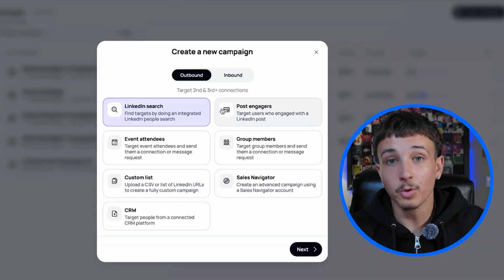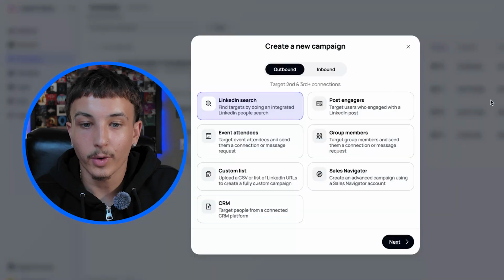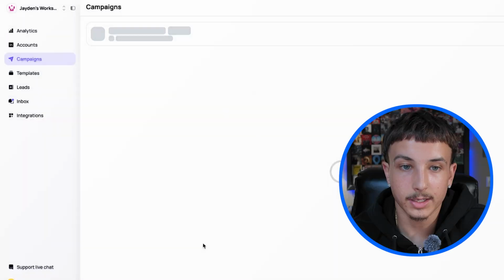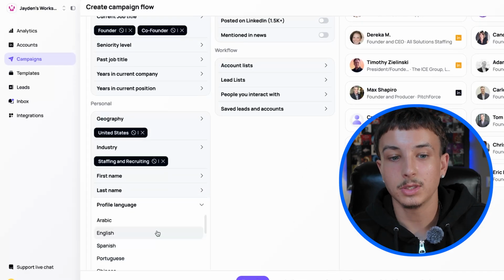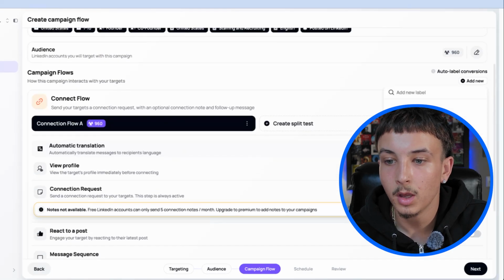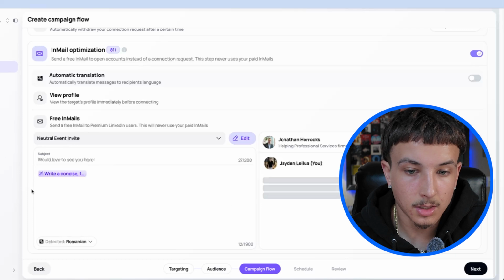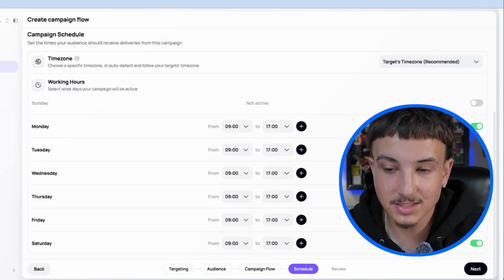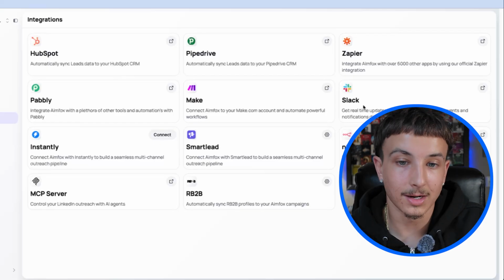How To Print Leads In 2026 Using Linkedin Ai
In this video I walk through my exact linkedin outreach strategy that not only helped me grow my account, but also generate thousands of leads. Hopefully this brings value!